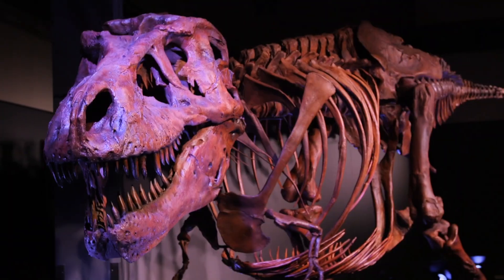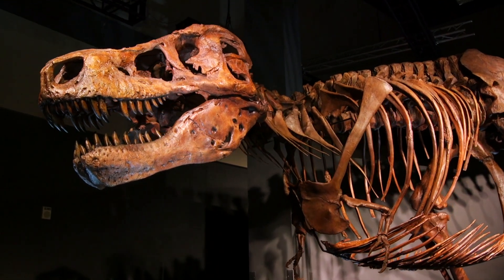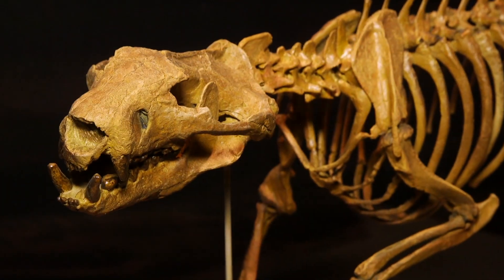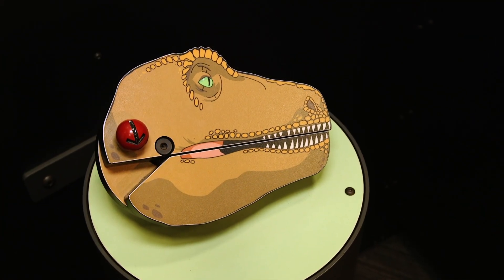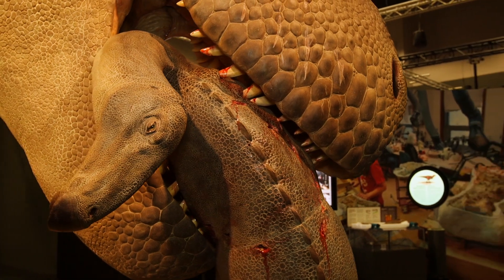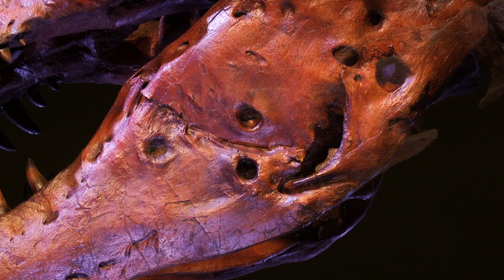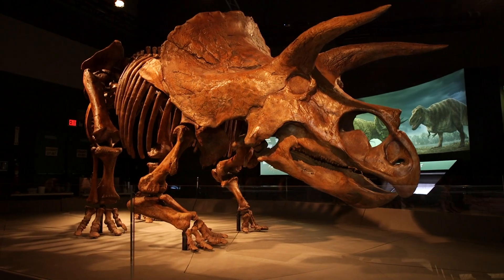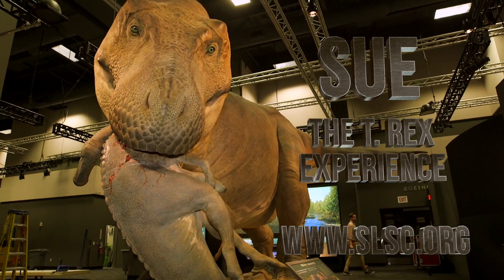SUE: The T. rex Experience at the Saint Louis Science Center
SUE: The T. rex Experience is the latest ticketed exhibition at the Saint Louis Science Center. Visitors this summer will learn all about the most complete Tyrannosaurus rex ever found while experiencing the sights, sounds, and even smells of the Cretaceous period!
to learn more.